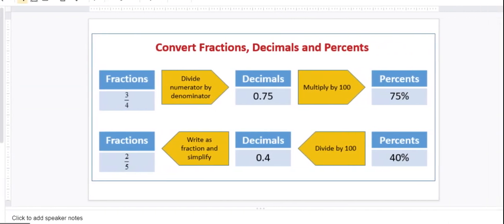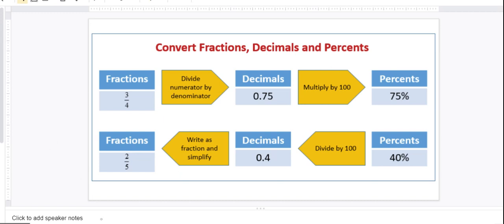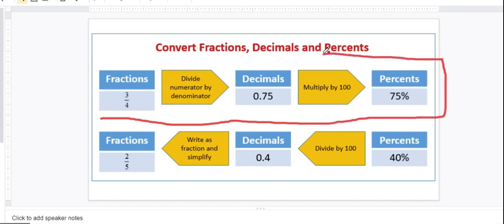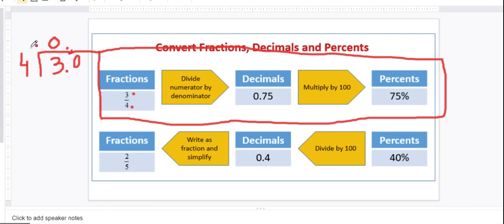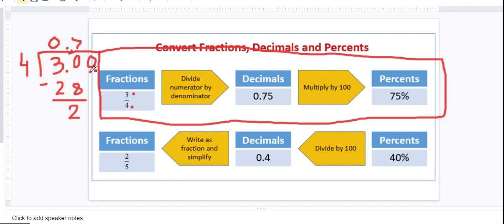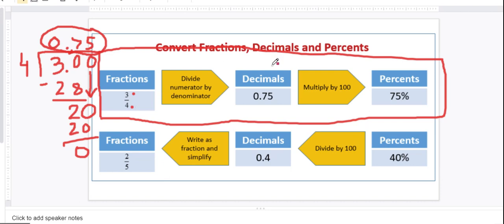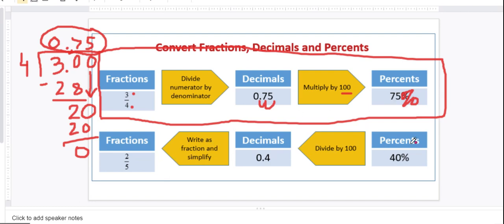Fractions, Decimals, & Percents - Google Slides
Overview: Converting between fractions, decimals and percents